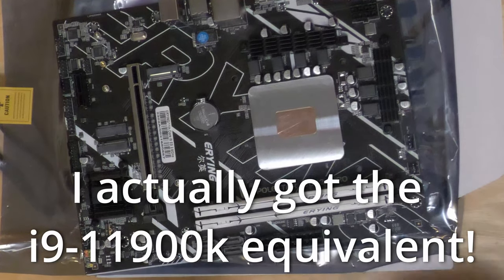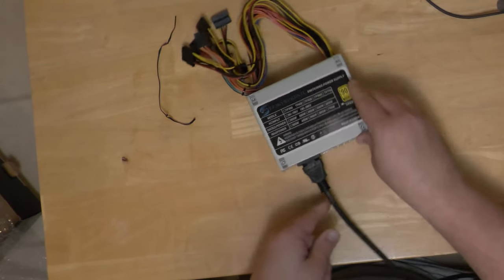This weird, cheap Erying motherboard/CPU from Ali Express kept crashing. Here's how I fixed it.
Thanks to @CraftComputing's recommendation, I bought this wild Erying motherboard from Ali Express with a mobile i9 engineering sample CPU soldered the the board.

I'm going to use it for an upcoming sleeper build built in a Tandy 1000 SL case. I paired it with an Eyring 240Gb nVME drive, 16Gb of Eyring 2600MT/s RAM, and a 500 watt Thermaltake power supply I had laying around.

After the initial Windows install, it would either a) get stuck in a boot loop with no repair options fixing the situation or b) crash or blue screen shortly into the Out of Box Experience (OoBE) setup screens. The blue screen error was KMODE_EXCEPTION_NOT_HANDLED.

Since kernel mode exceptions can be caused by many things, I started swapping hardware. After replacing the RAM and the nVME drive with no changes, I finally decided the install a GTX 1060 card I had laying around. After that, everything was fine. Contrary to what the Ali Express listing says, the integrated graphics on neither UEFI Windows nor "Legacy" Windows works correctly. At least in my case, I had to use a discrete graphics card to allow the system to work.

1:19 The Erying ERYING DIY Gaming PC Motherboard Embed 11th Kit Core I9 11900H I9 11980HK CPU 0000 ES onboard
2:39 Installing the Erying RAM with the white heatsinks
4:12 The perfect amount of thermal paste
5:03 First power on with an old ATX power supply I had
5:59 Installing the nVME drive
7:45 Installing Windows 11
15:32 Blue Screen of Death (BSOD) KMODE_EXCEPTION_NOT_HANDLED
18:00 The fix for the crashing and boot loop
21:10 The Tandy case for the sleeper build!